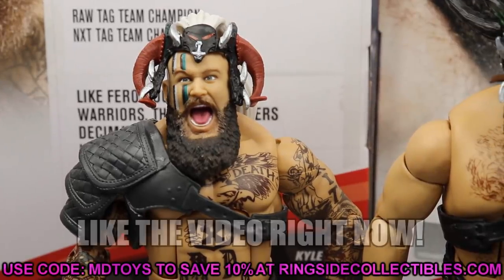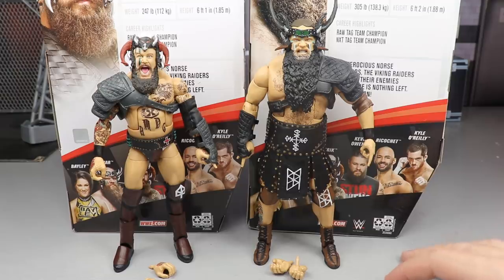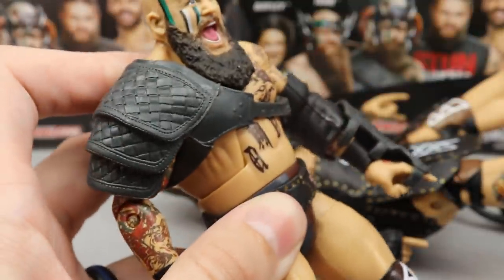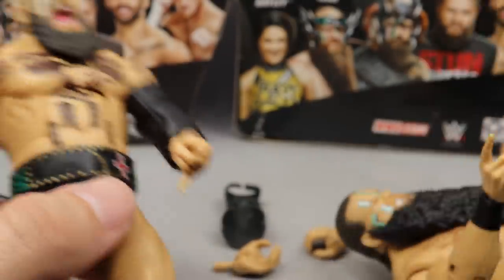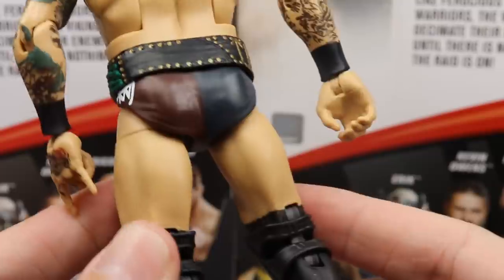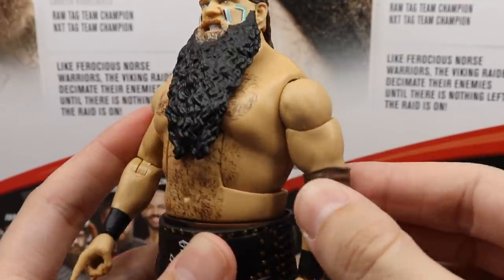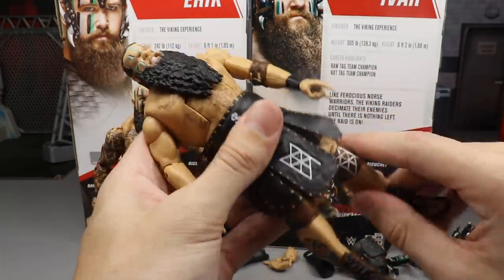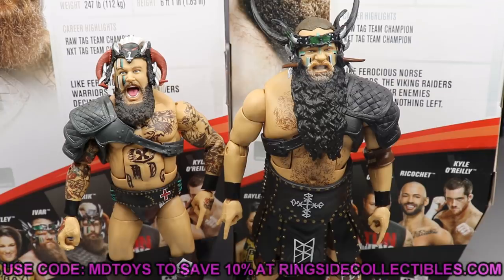WWE ELITE 80 VIKING RAIDERS FIGURE REVIEW!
WWE Elite series 80 Viking Raiders Erik Ivar action figures review wwe elite 80 review action figures unboxing wwe toys elite 80 erik ivar viking experience war machine figures custom wwe elite 80 kevin owens ricochet bayley kyle o reilly ricochet wwe toys new wwe elite 80 figures unboxing wwe toys wrestling figures 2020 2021